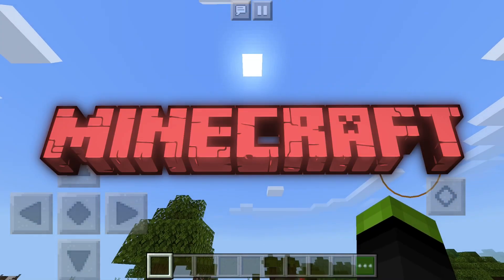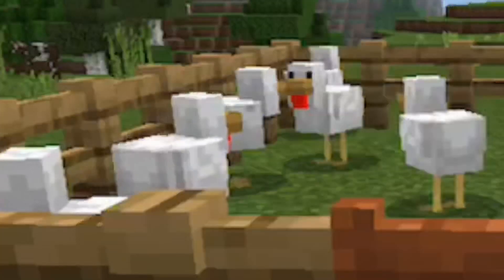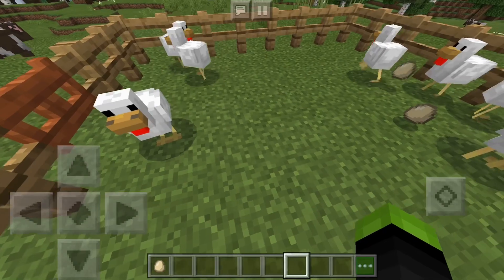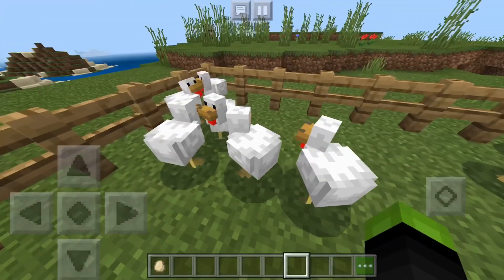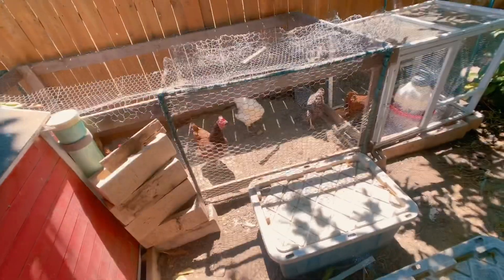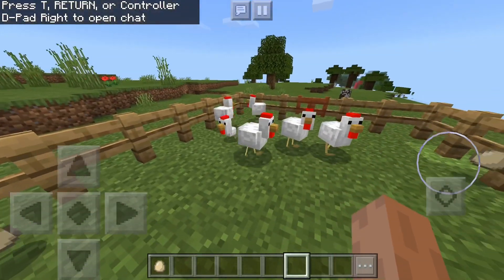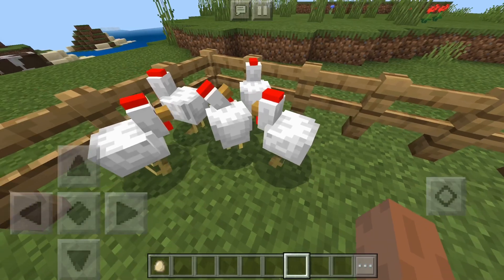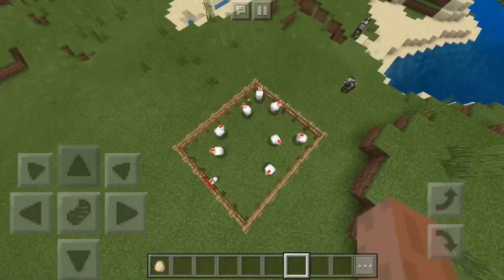want to change your life forever?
Y’all ready for this? Super crazy and awesome Minecraft resource pack for you foos. Chickens look like ducks. We gon fix that. Want more Minecraft crazy awesome meme content? Show up you do, boo boo.